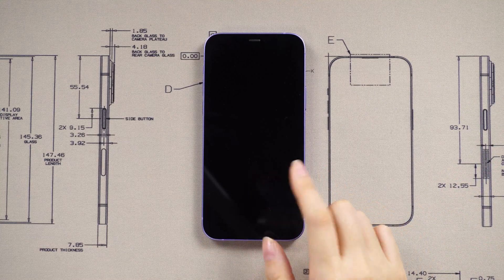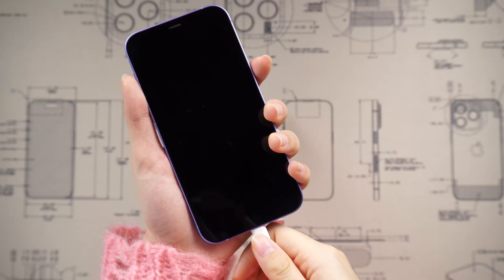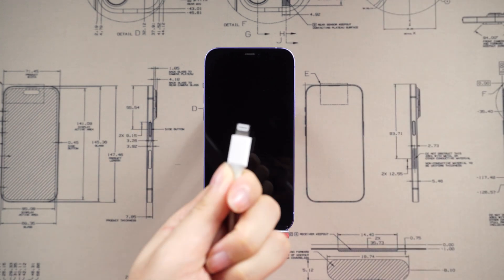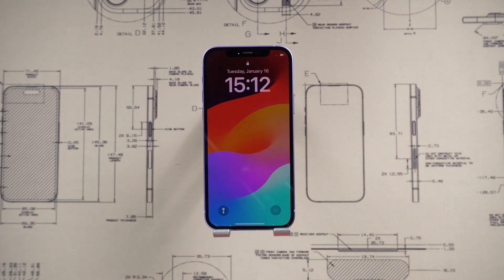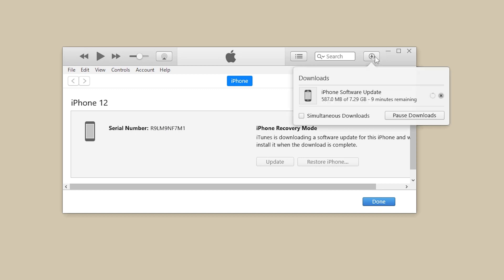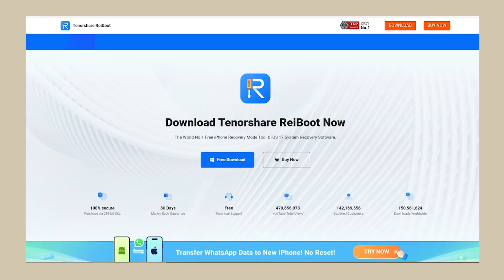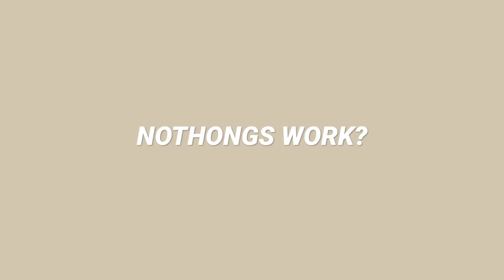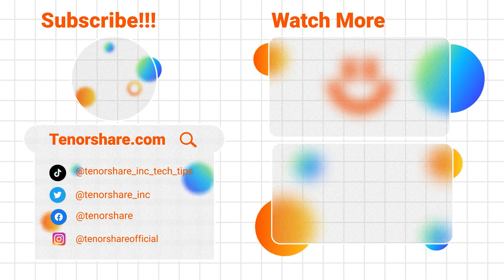TOP 5 Ways to Fix iPhone 12 Won't Turn On 2024 - iOS 18/17/16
Your  iPhone 12/12Pro/Max is not turning on or has a black screen?! Can't charge your phone?  Fixed with these 5 effective methods, covering both hardware and software issues. Let's dive in!
TIMESTAMP:
00:00 Introduction
00:20 **Causes of the Problem:**
00:53 Method 1: Charge Your iPhone
01:15 Method 2: Force Restart
01:35 Method 3: Recovery Mode
02:10 Method 4: ReiBoot (No Data Loss)
03:03 Method 5: Apple Support

**Causes of the Problem:**
1. Software-related problems during upgrades or restores.
2. Hardware issues like internal component damage.

**Methods:**
1. Charge Your iPhone: If it's been inactive, charge it for 10 minutes.
2. Force Restart: Press Volume Up, Volume Down, then hold Power.
3. Recovery Mode: Connect to iTunes, enter recovery mode, and update.
4. ReiBoot (No Data Loss): Connect to PC, use ReiBoot for repairs.
5. Apple Support: Seek professional help if the above methods fail.